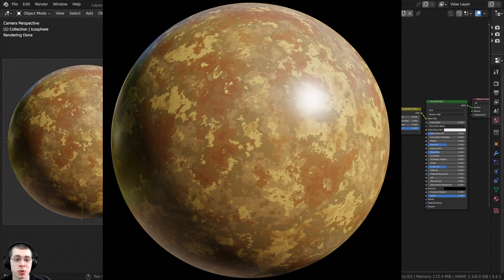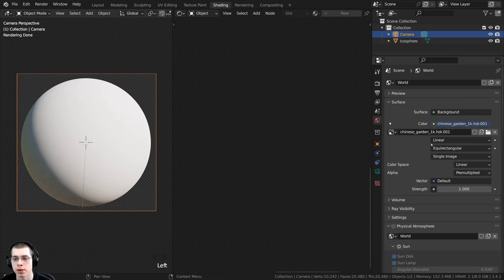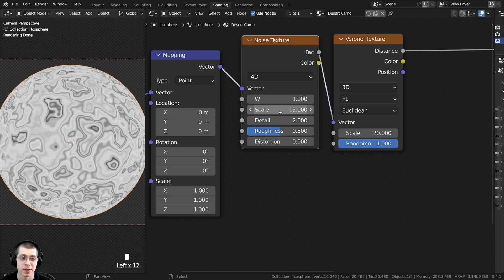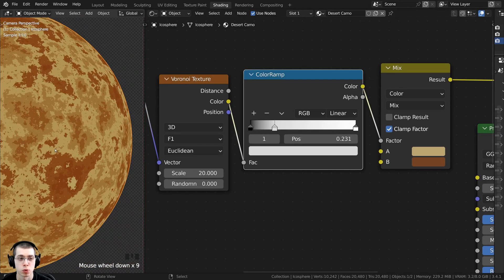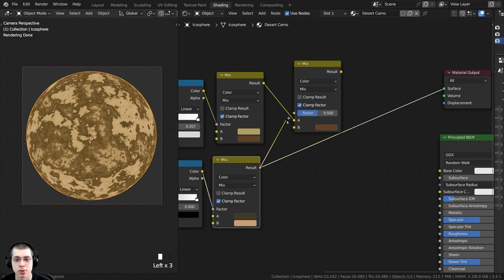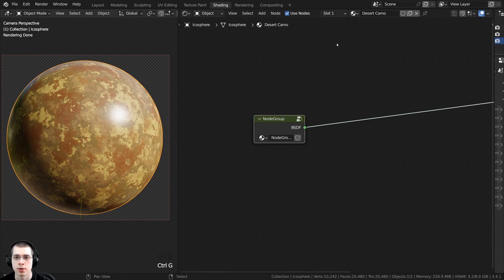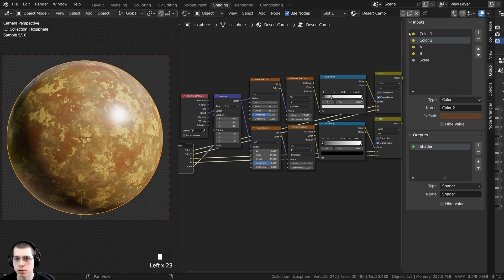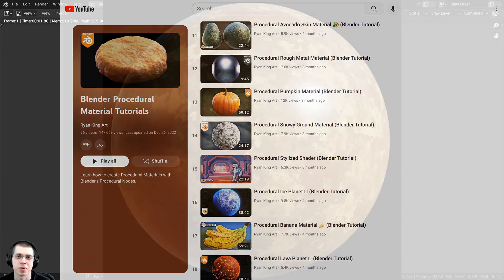Procedural Desert Camo Material (Blender Tutorial)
In this Blender tutorial we will create this Procedural Desert Camo Material.

● Timestamps:
0:00 Intro
0:59 3d Setup
3:17 Procedural Setup
11:32 Customizable Node
16:14 Closing